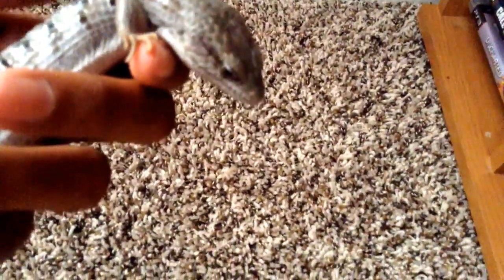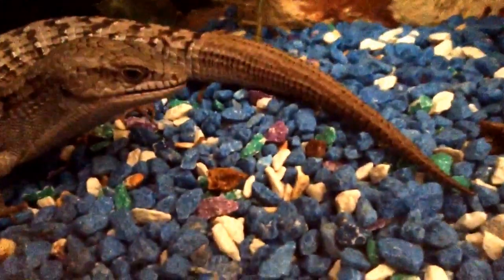Feeding Bearded Dragon, Alligator Lizard, and Horned Toad Lizard